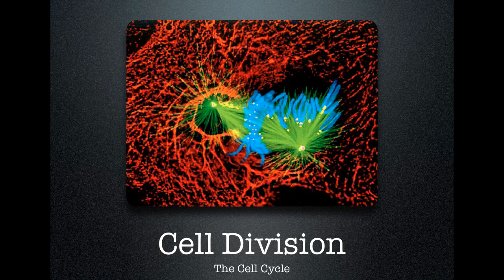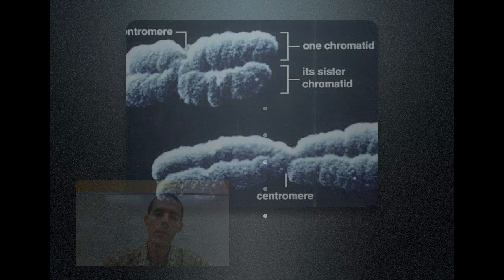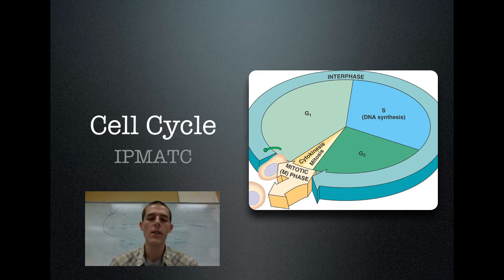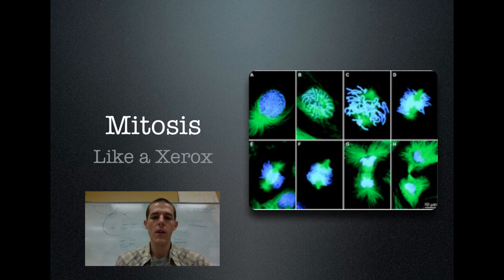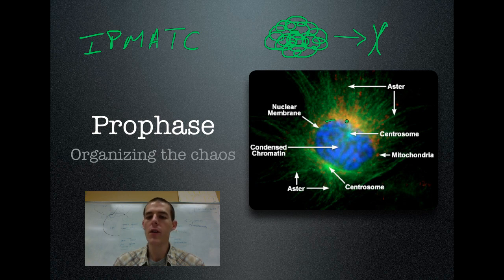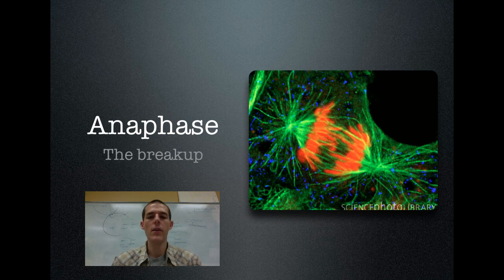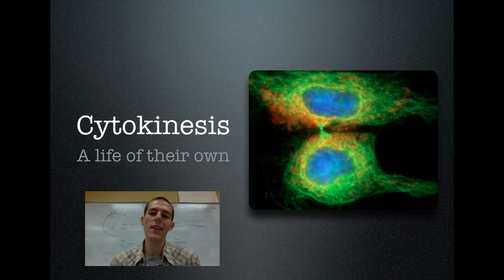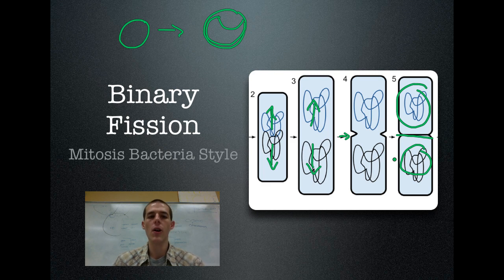Cell Cycle and Mitosis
An intro to the cell cycle and mitosis. Apologies for the mining edits and noted mistake ... It was early.

Table of Contents:

00:31 - Objectives
00:51 - Vocabulary
02:16 - Chromosome Anatomy
03:10 - Cell Cycle
05:13 - Mitosis
05:42 - Interphase
06:17 - Prophase
07:54 - Metaphase
08:43 - Anaphase
09:46 - Telophase
10:22 - Cytokinesis
11:03 - Binary Fission